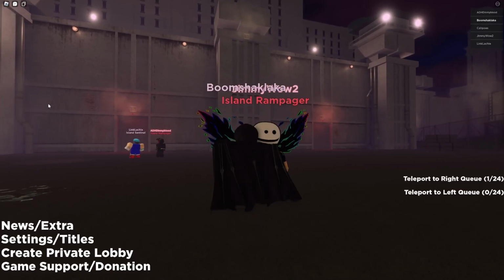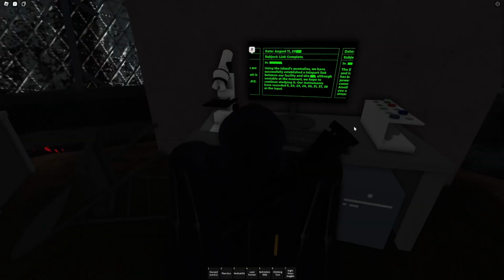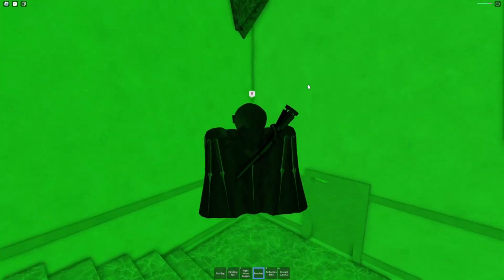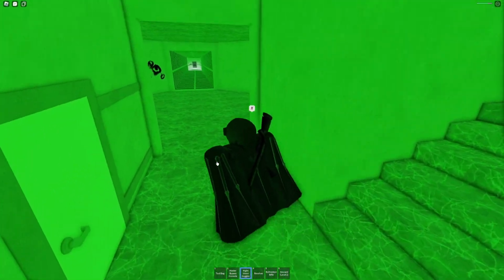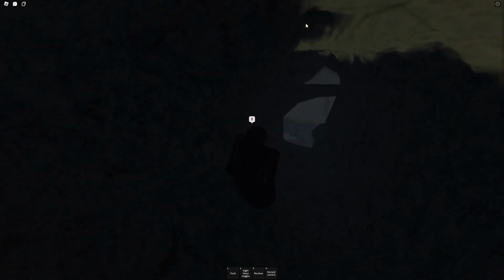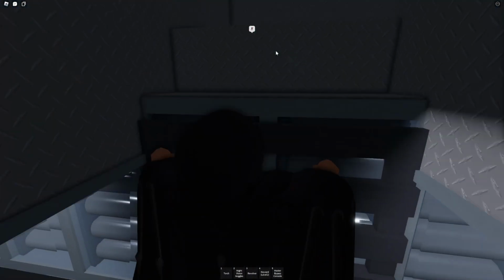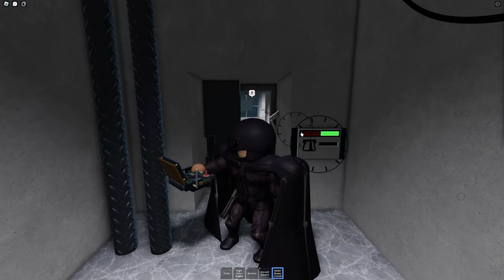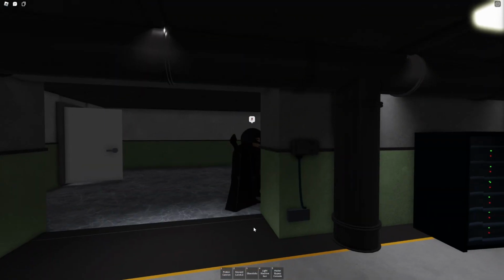HOW TO 2 BEAT ISLE IN ROBLOX (Isle)